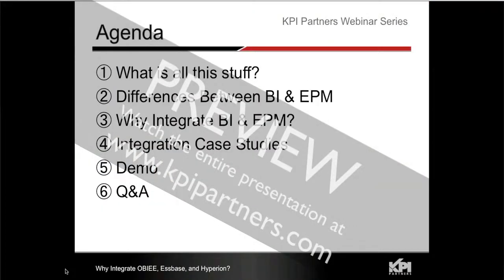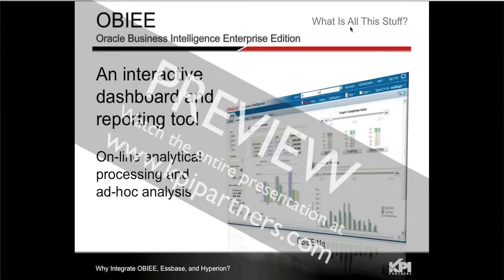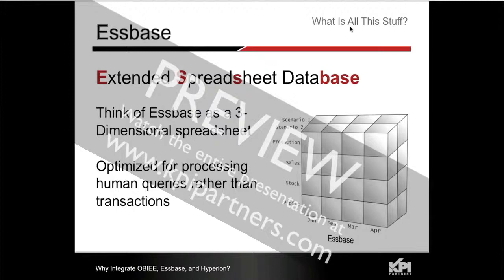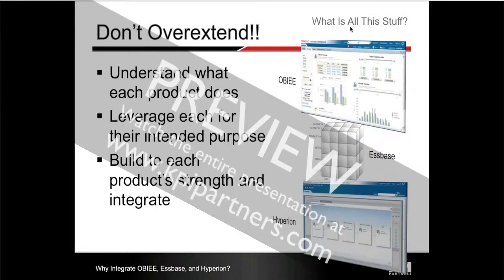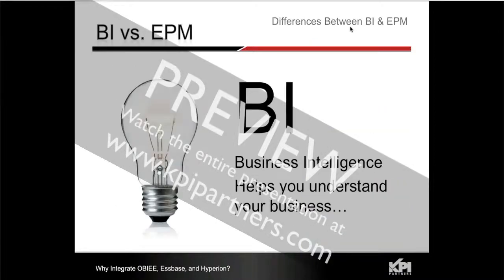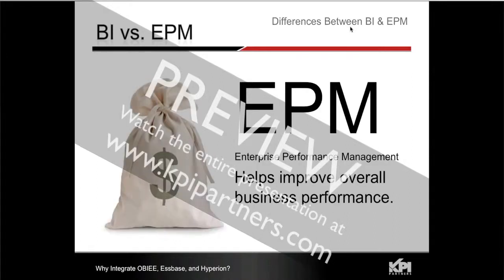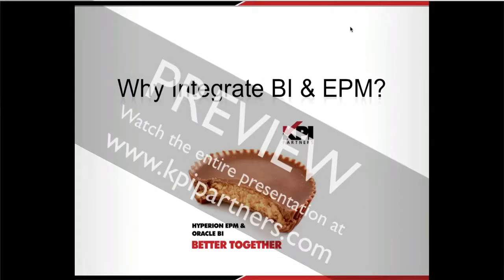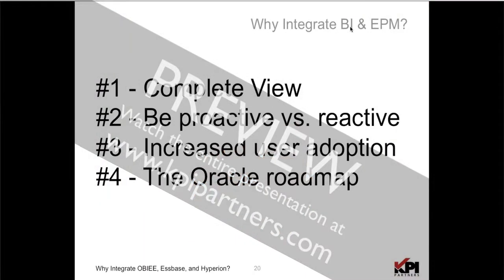Preview - Why Integrate OBIEE, Essbase, and Hyperion?